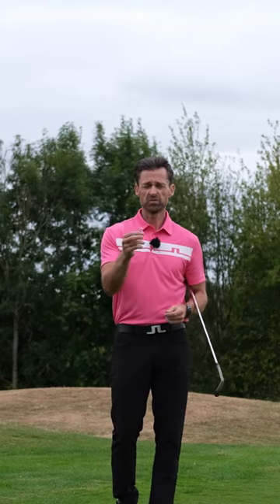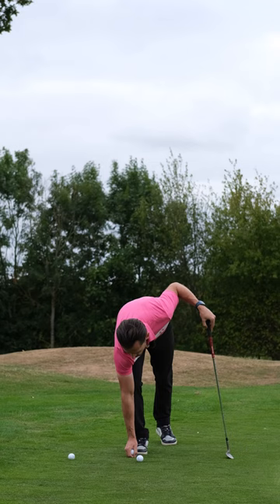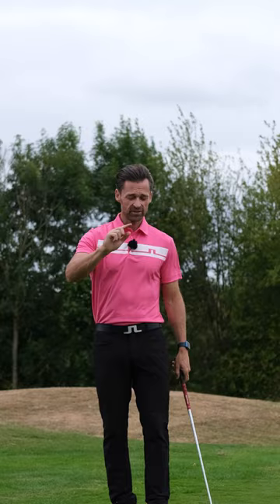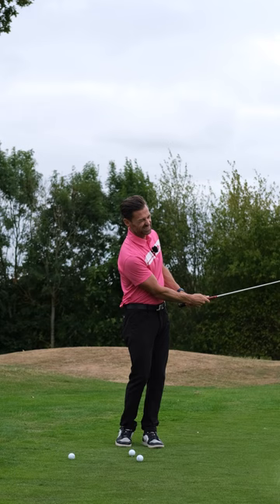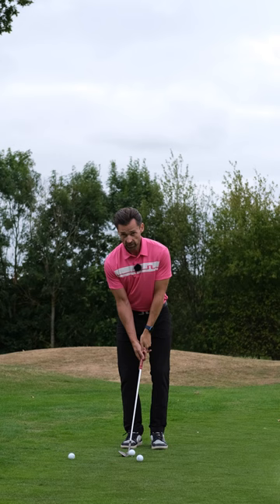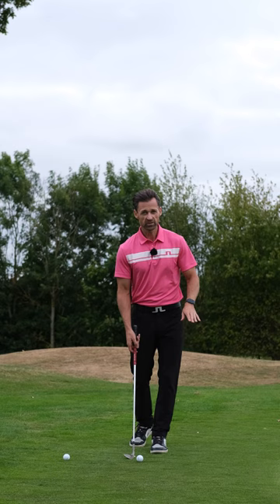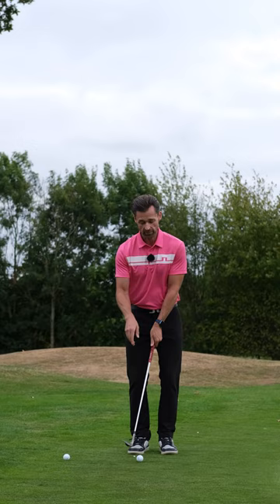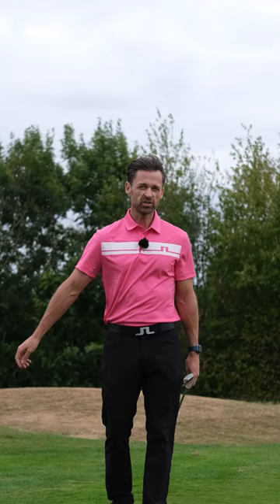The Tee Drill